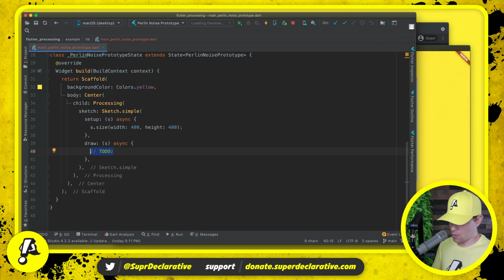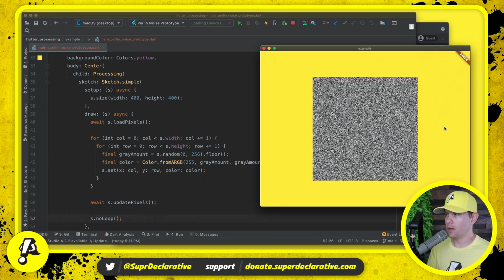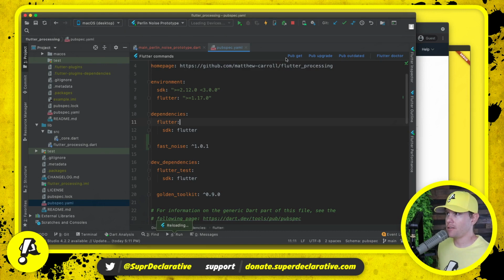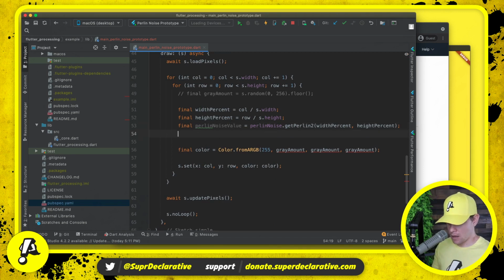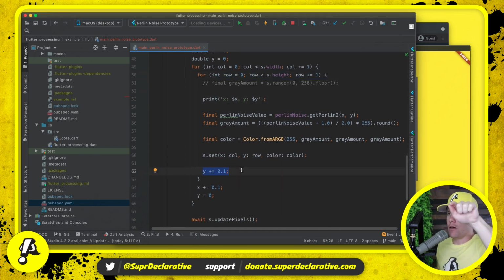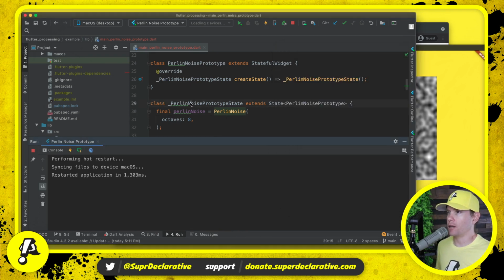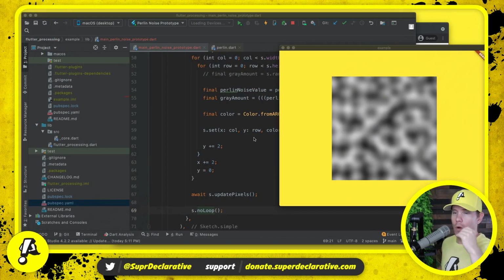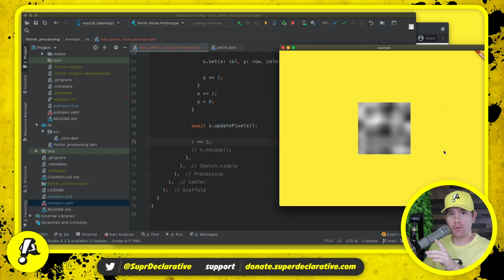Ep. 041 - What is Perlin noise? | Flutter Processing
Today we introduce the concept of Perlin noise as a way of generating continuous random values in a 2D or 3D space using Flutter Processing.